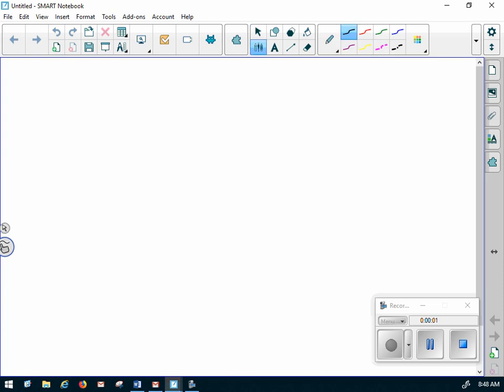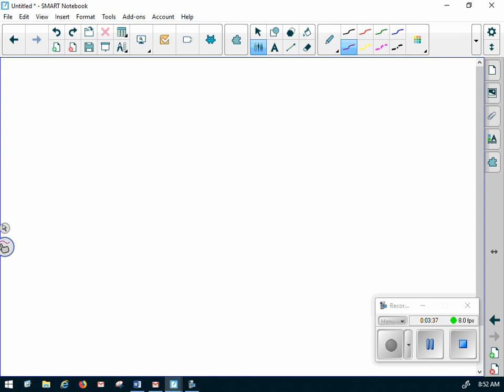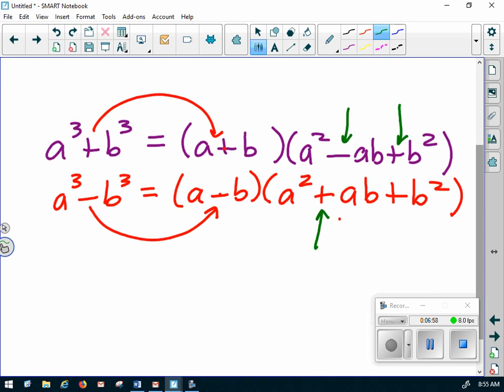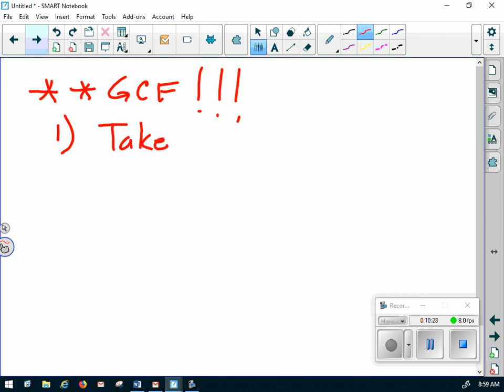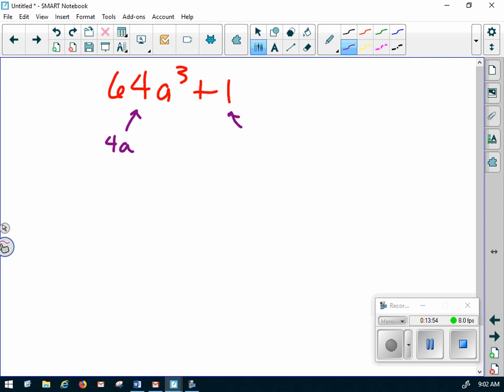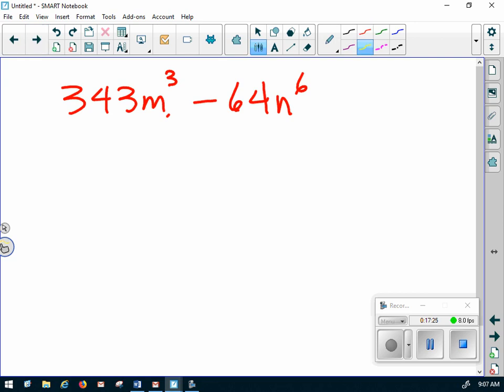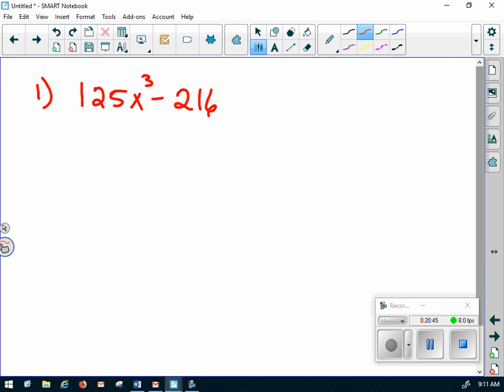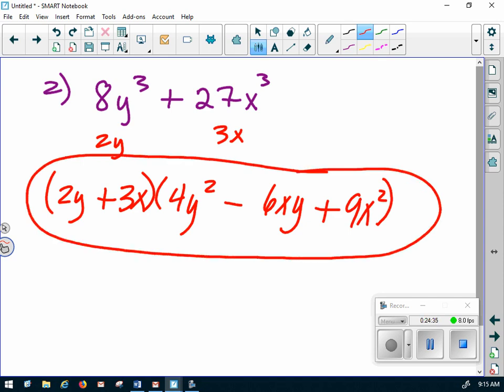August 28 sum difference of cubes